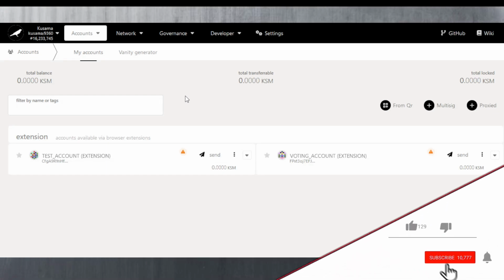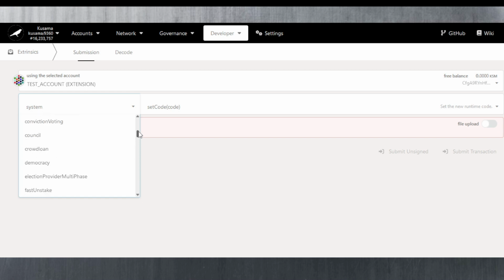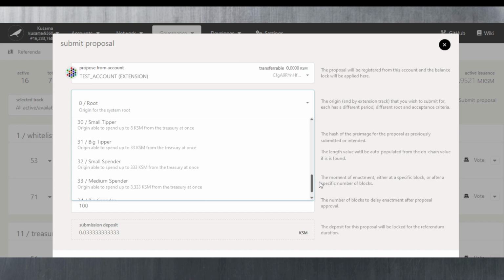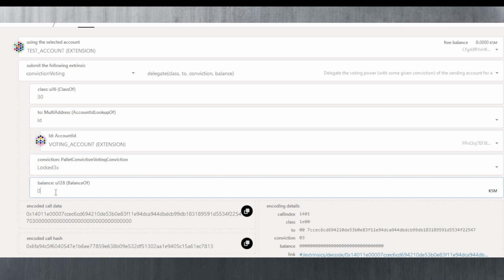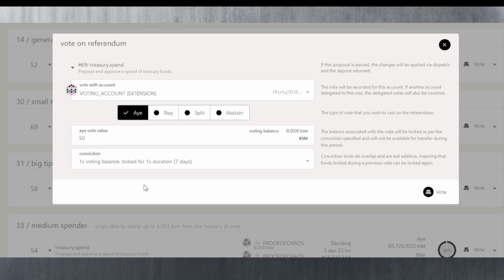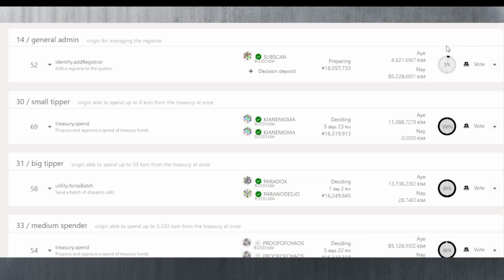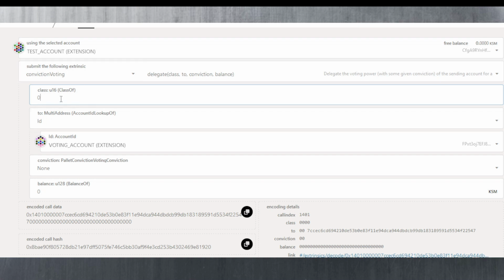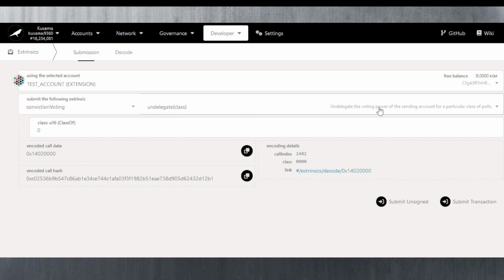Polkadot Web Wallet Tutorial | How to delegate your KSM in Open Gov !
In this Polkadot JS Tutorial, I show you how to delegate your KSM (Kusama) in Open Gov to another wallet in order for them to vote on your behalf and improve user turnout in the governance system to help generate more activity as well as how to undelegate !

Want to delegate your KSM to me? This is my public address:
FLKBjcL1hXtX7PHF5zrVwQTWQSKg7PCMQ5w6ZU7qvQGsvZR